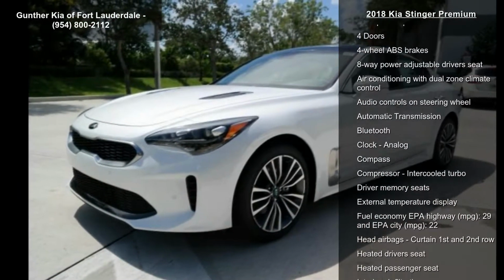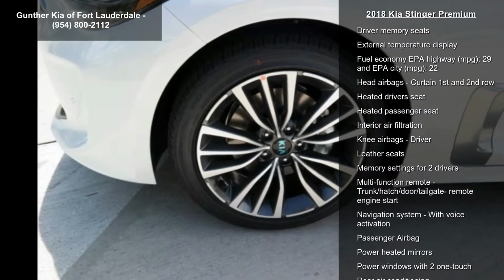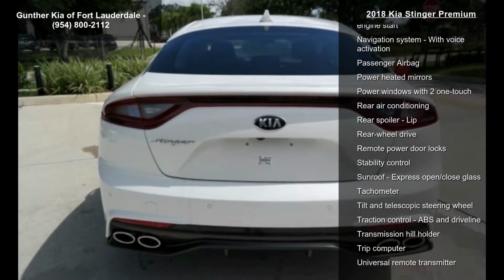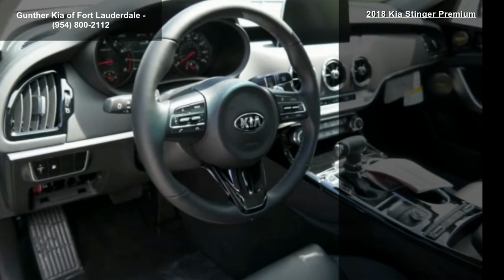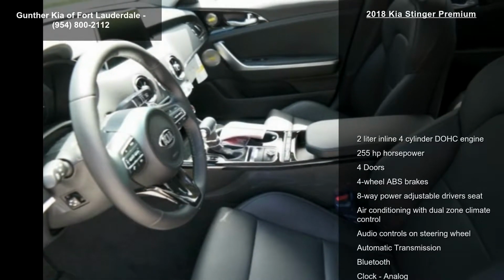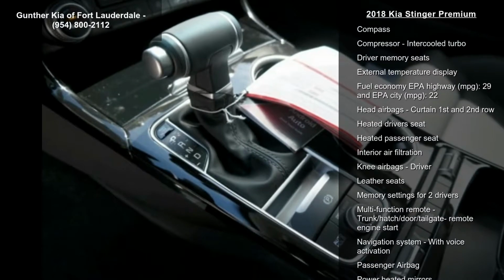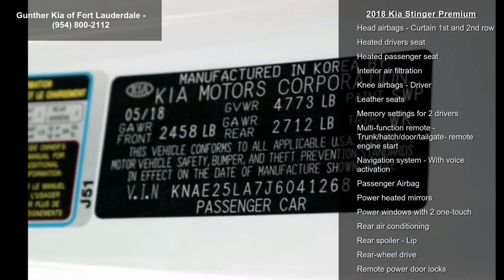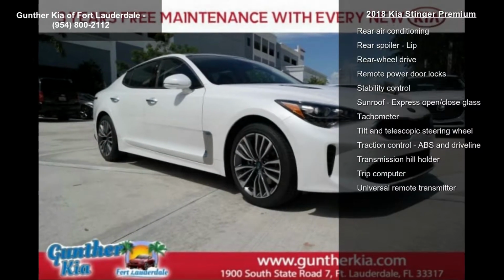2018 Kia Stinger Premium